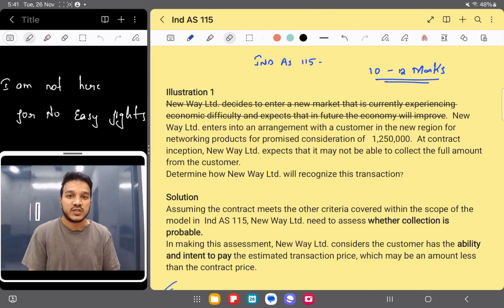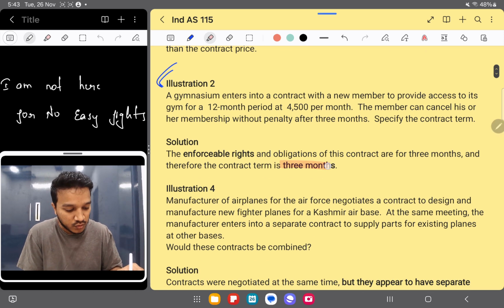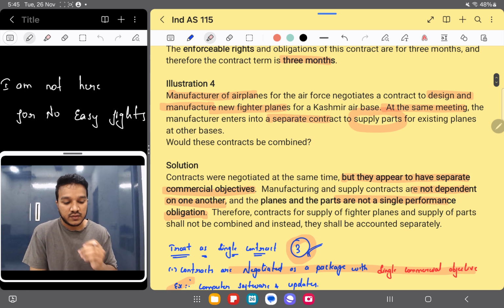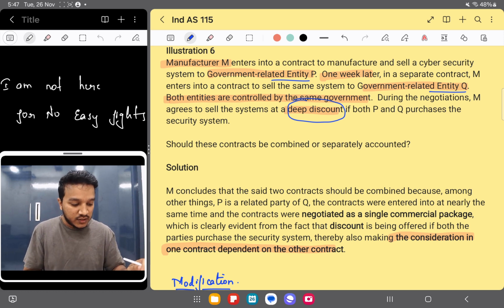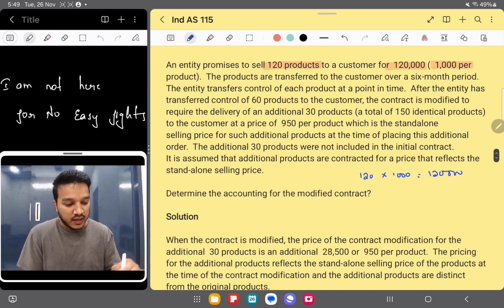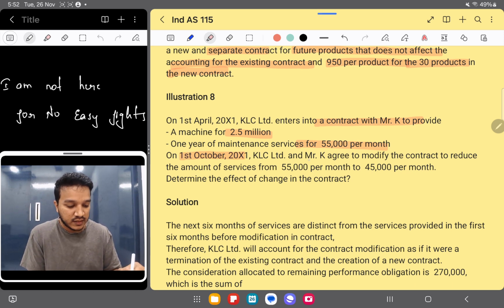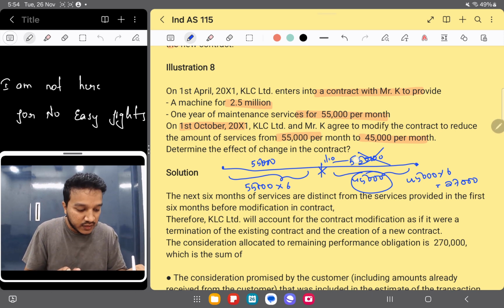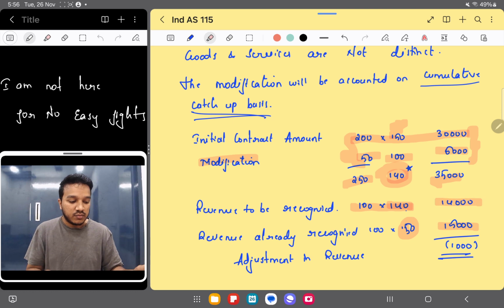Ind AS 115 // Step 1 - Simplified // CA Final // All Questions Covered // Joshi